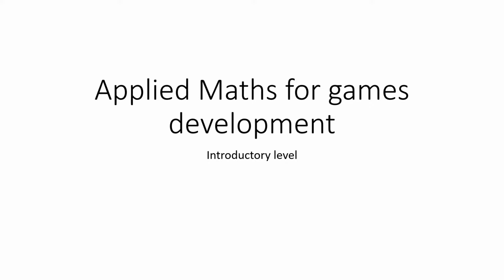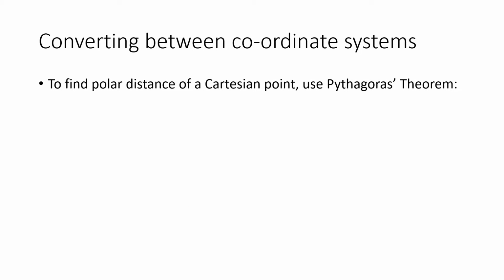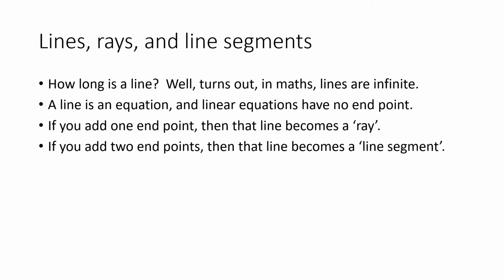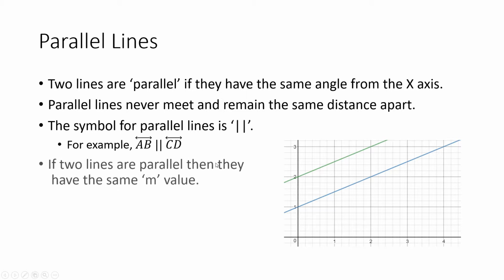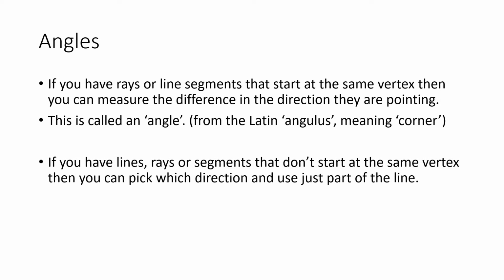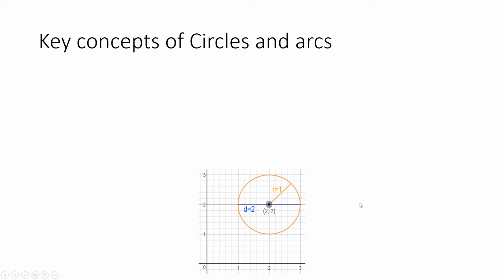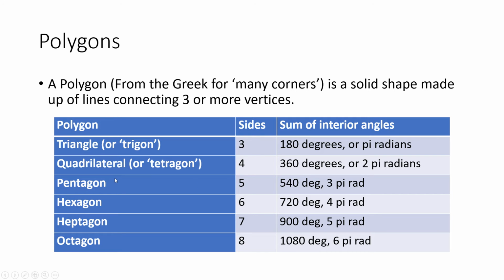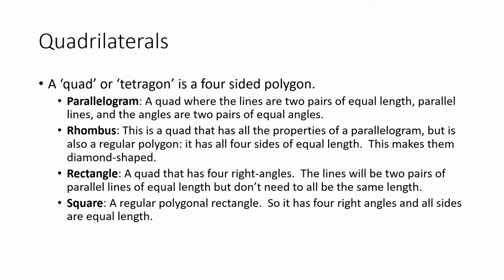Applied Maths pt11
2d Geometry